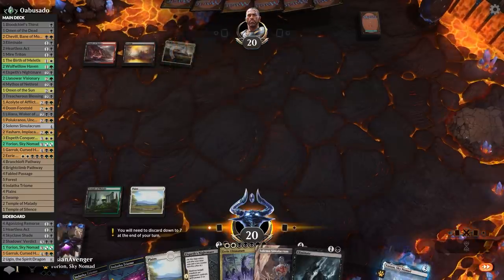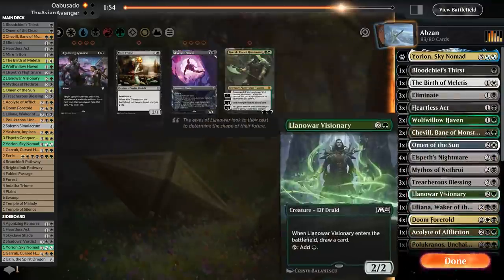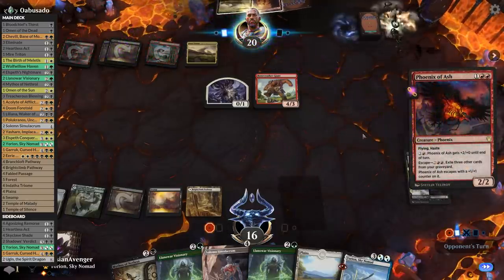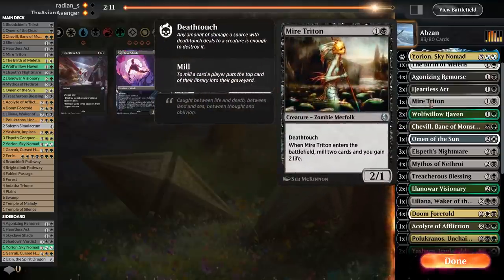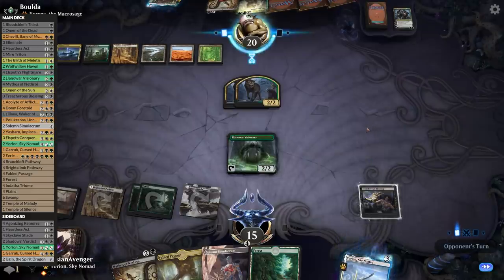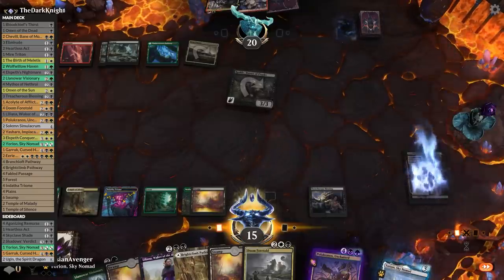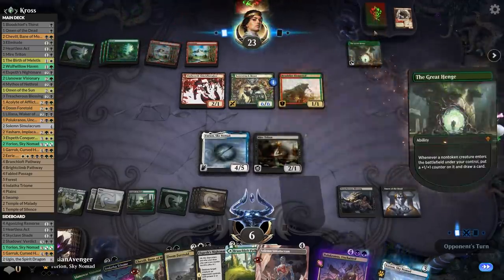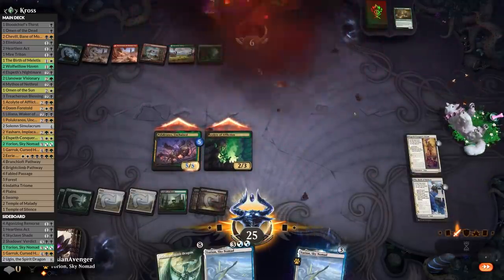Abzan Sky Noodle | MTG Standard | Fish Five-0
Kaldheim is shaping up to have a ton of sweet enchantments with tons of value for our favorite Sky Noodle!

0:00 Start
1:47 Match 1
39:10 Match 2
58:05 Match 3
1:26:08 Match 4
1:38:33 Match 5
2:05:00 Wrap Up